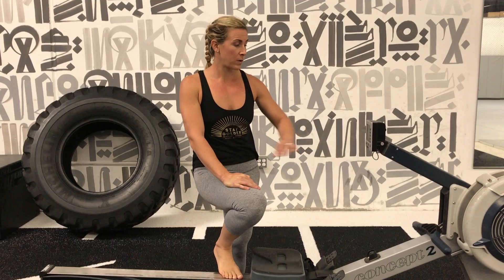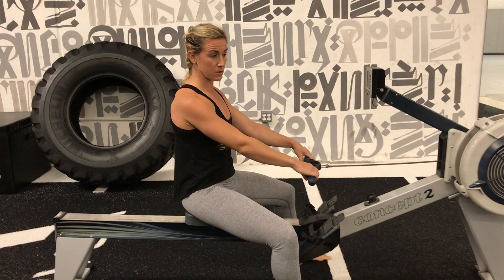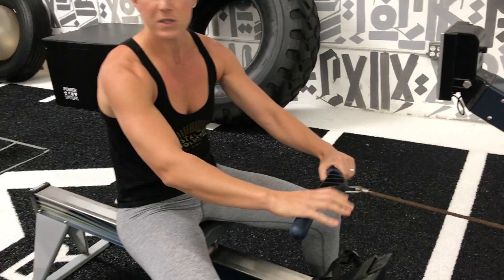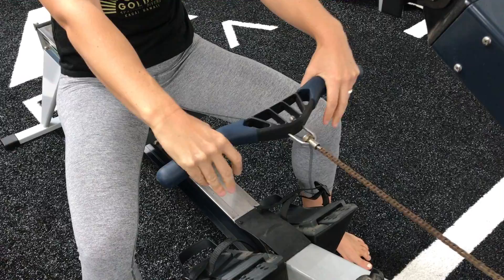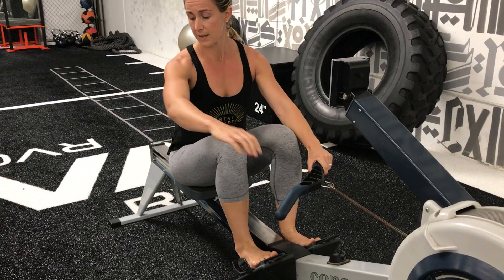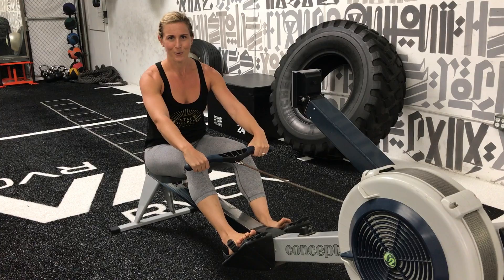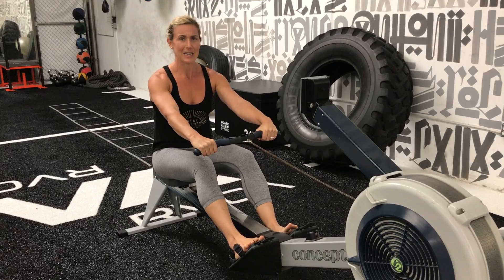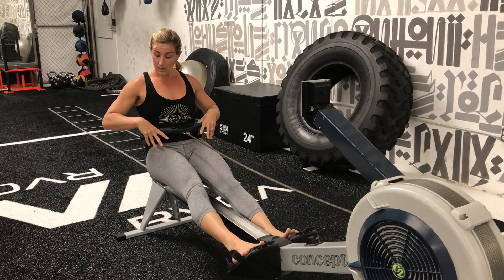Get a Grip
Coach Erin Cafaro MacKenzie talks about how to hold onto the handle to get a good grip while rowing.  No lazy teacup pinkies and no white knucklers.  Just good supported hang using your beautiful God given structure.

You can find more demos and programs for rowers that want to look good and row good too